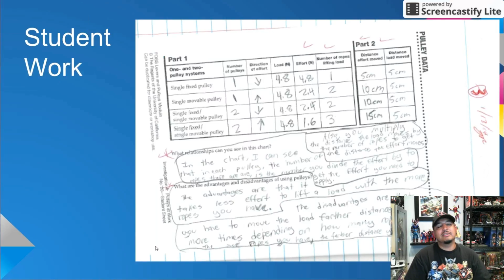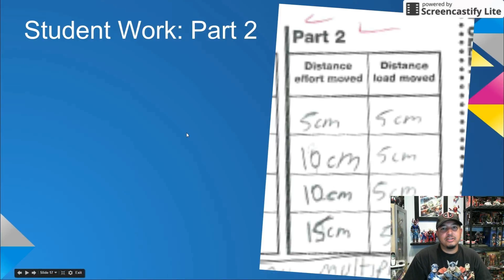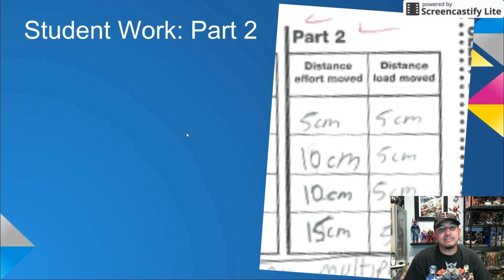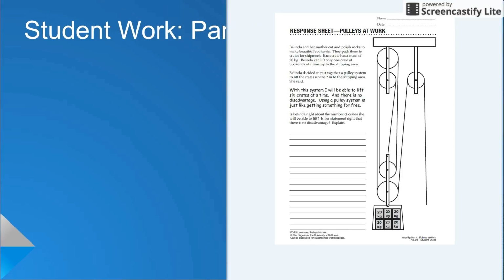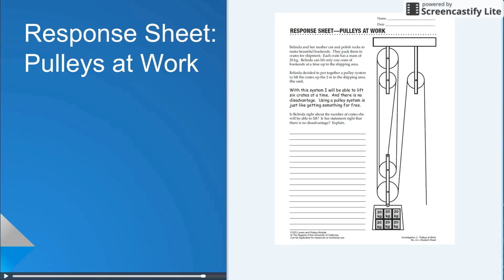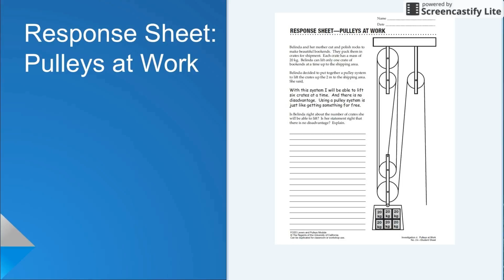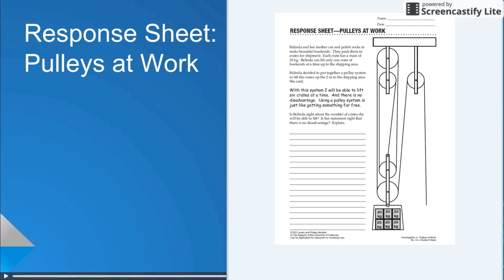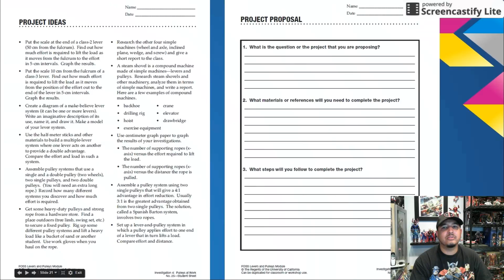5th Gr: Levers & Pulleys: Investigation 4 Part B